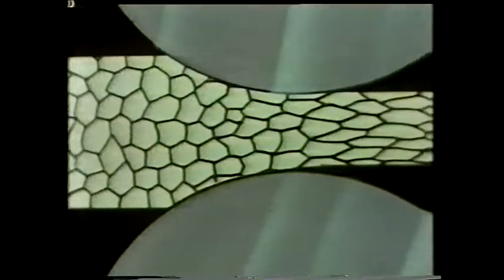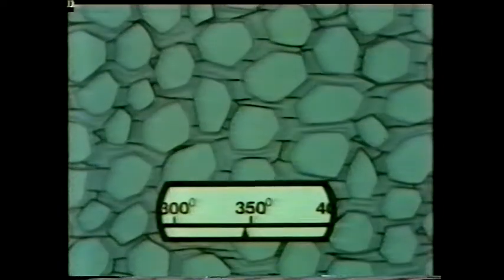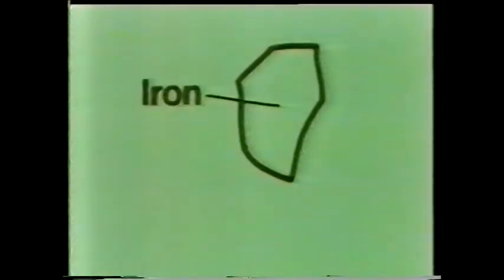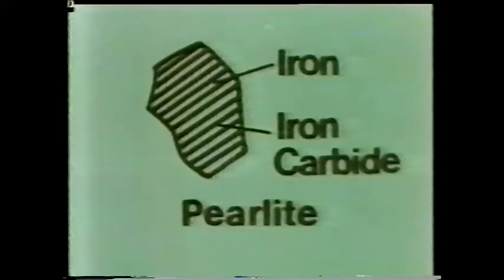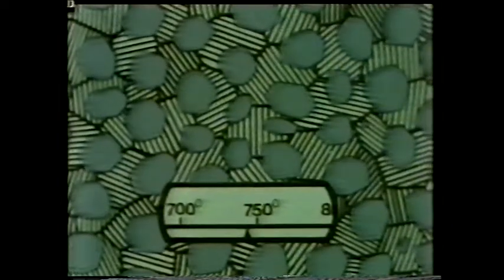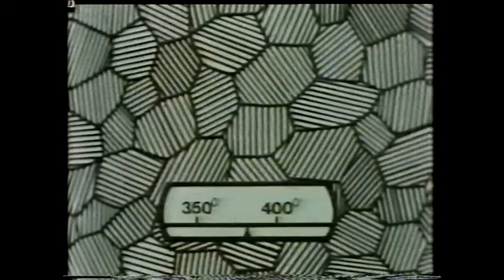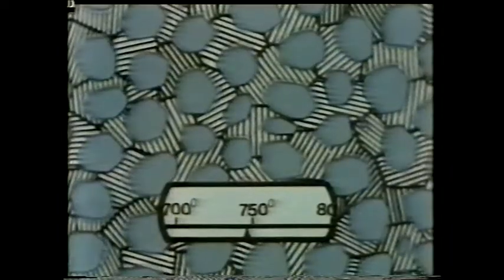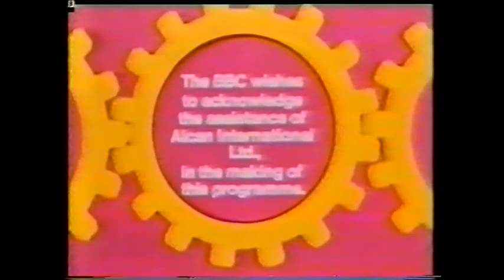BBC Engineering Craft Studies EP 5 Properties and Grain Structure